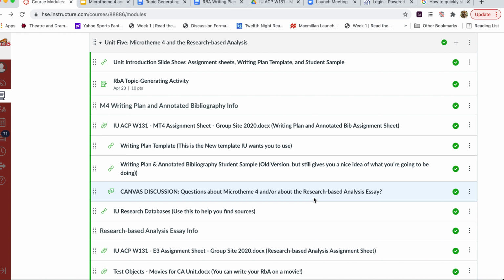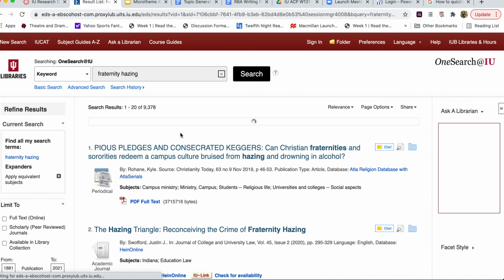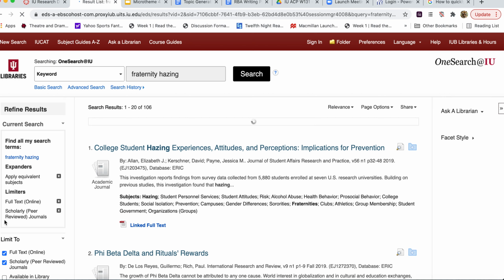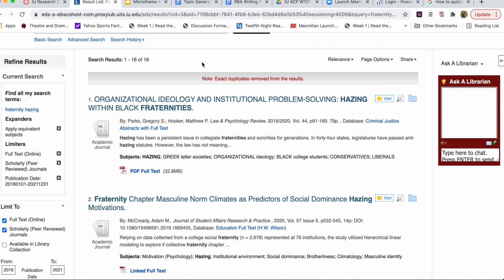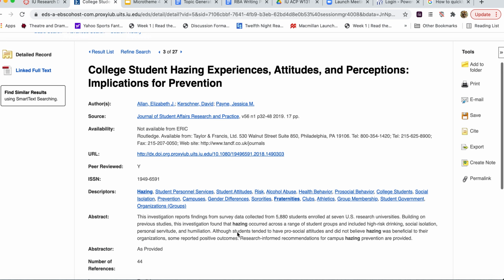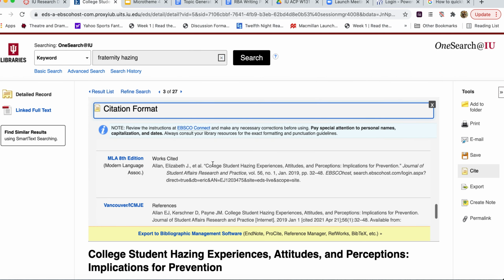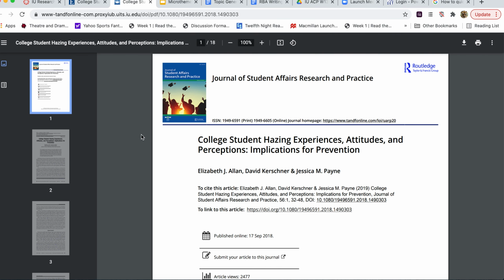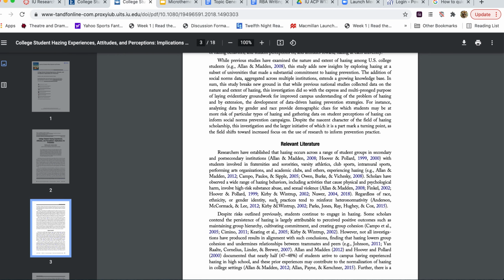Using the Research Database